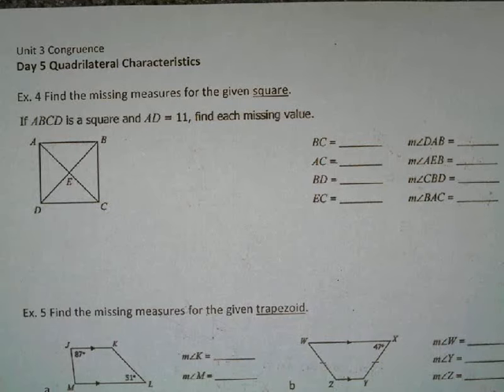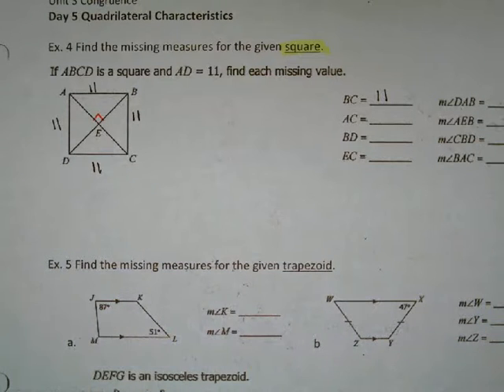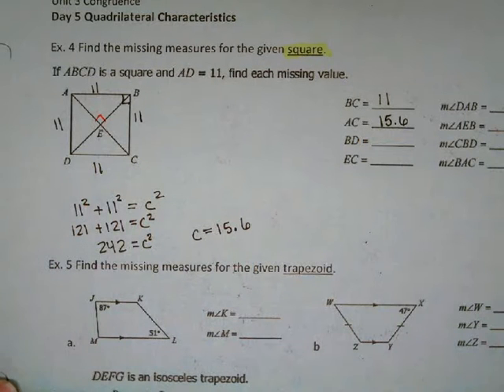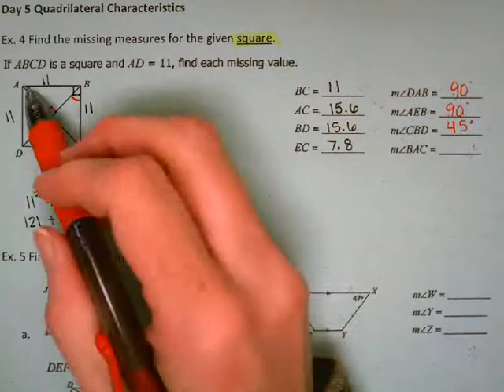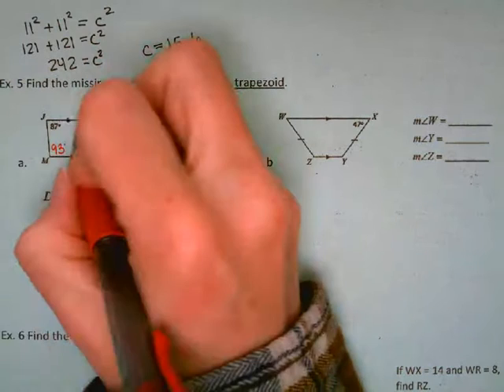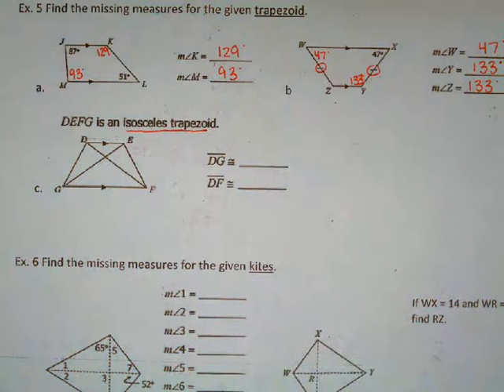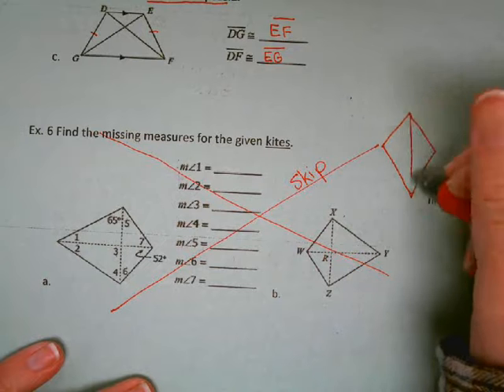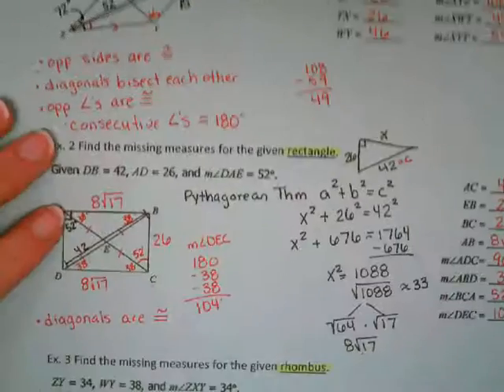HG U3 Day 5 p2 Quadrilateral Characteristics